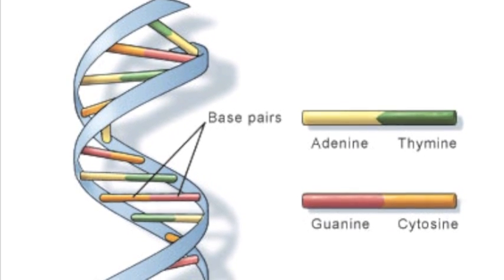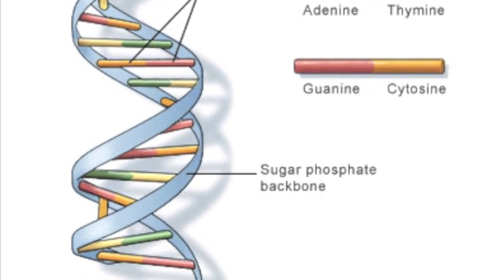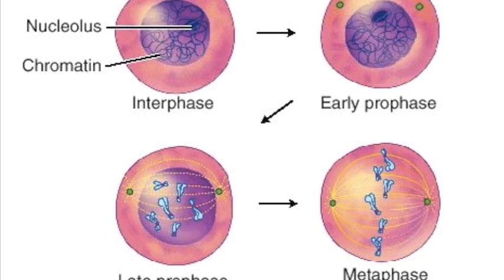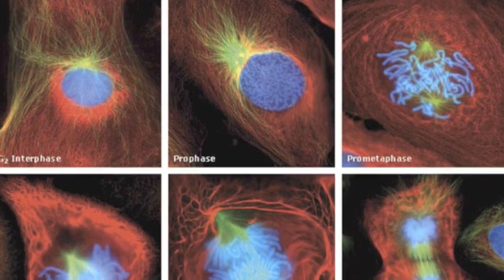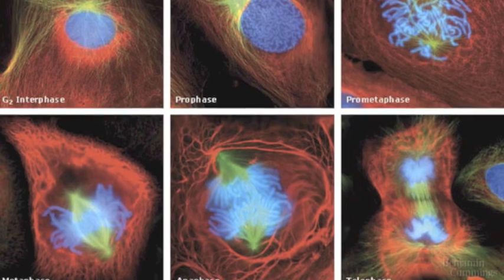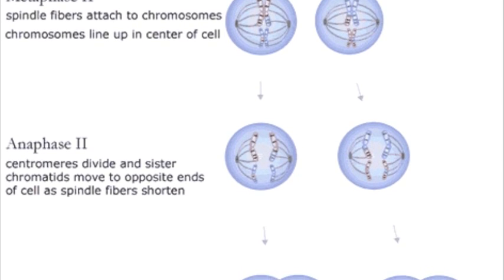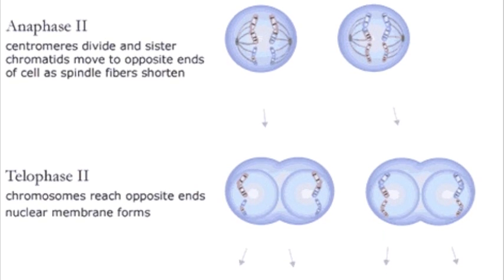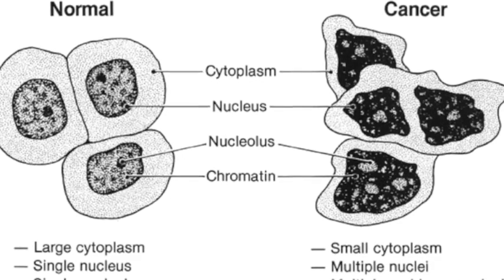DNA replication, meiosis & mitosis.m4v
This Senior Project helps learn about DNA replication, meiosis and mitosis.